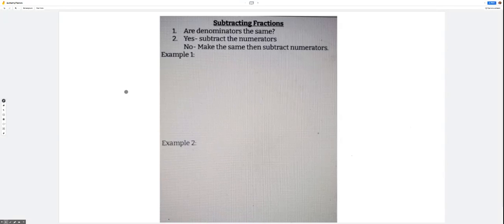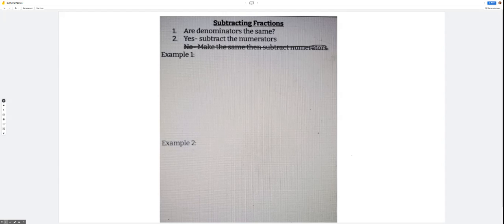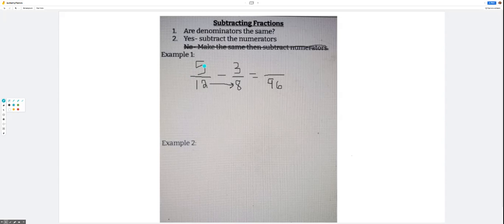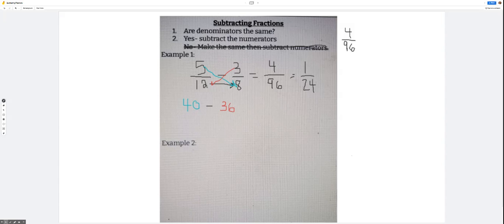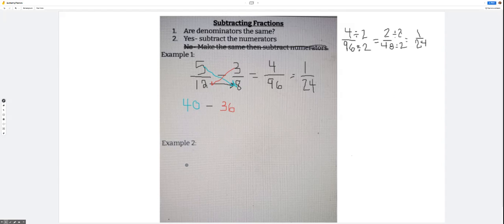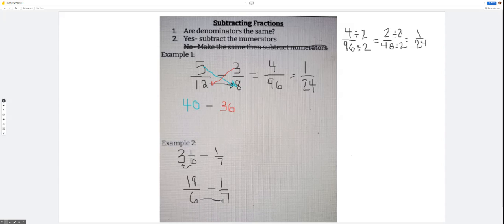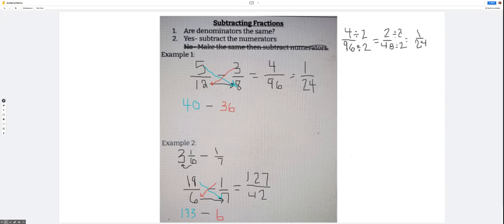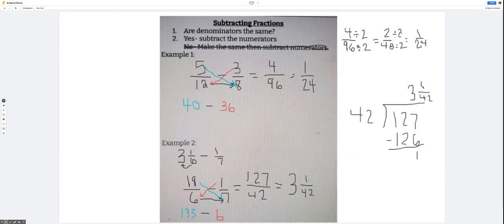Subtracting Fractions - Google Jamboard